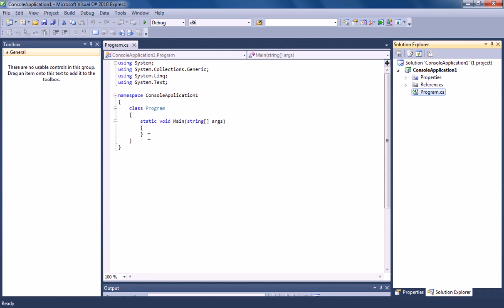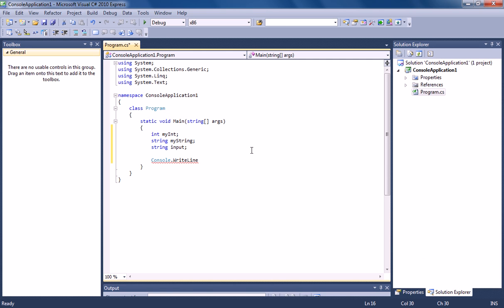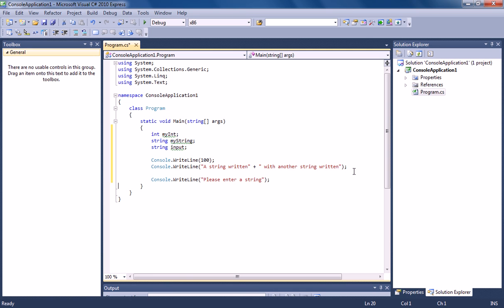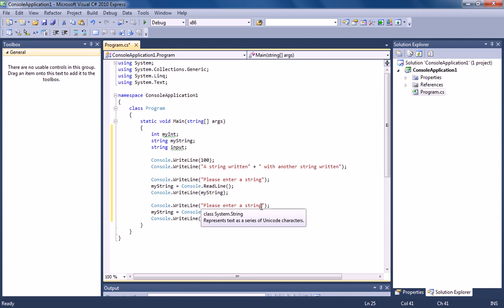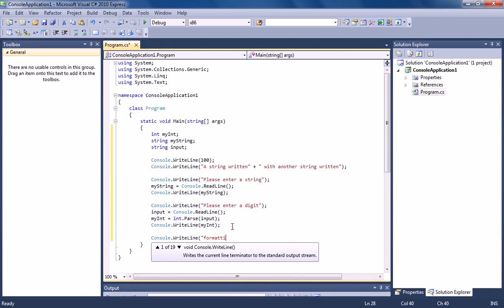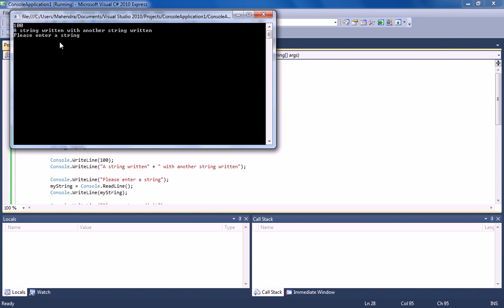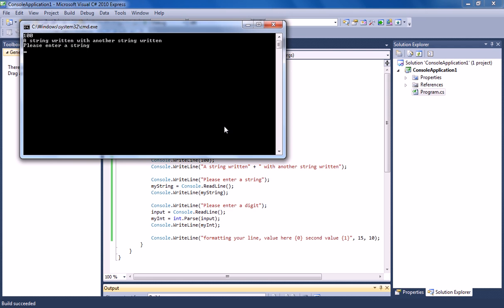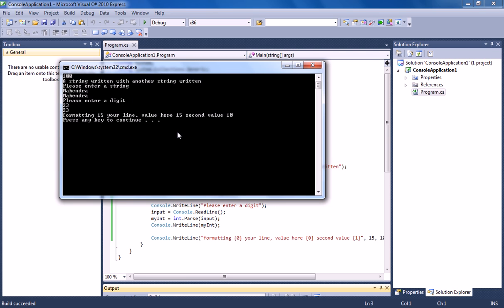C# Console Input